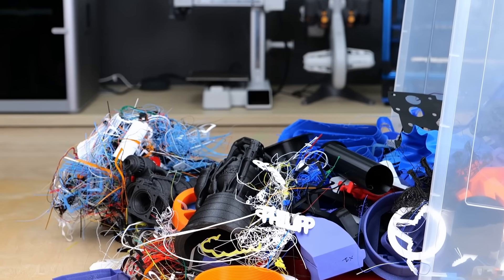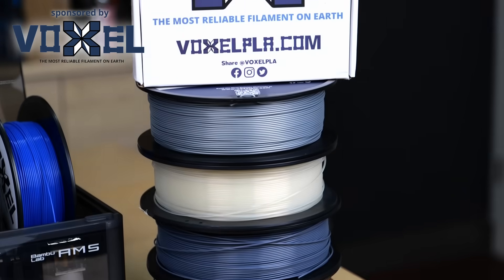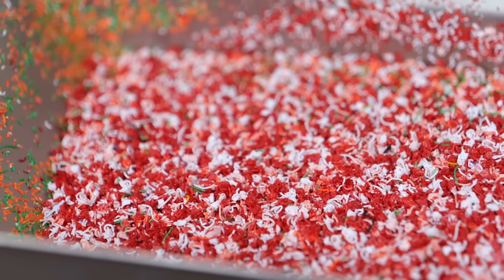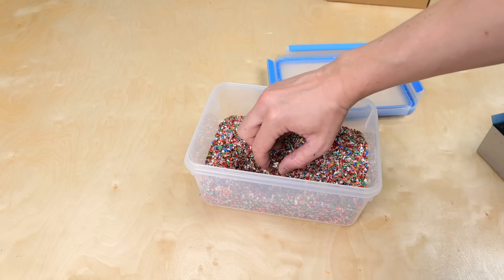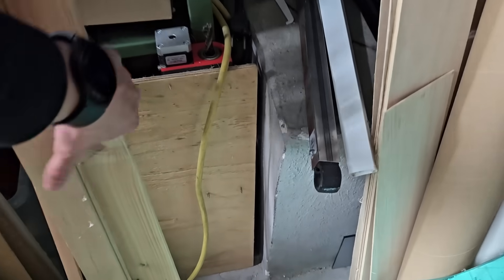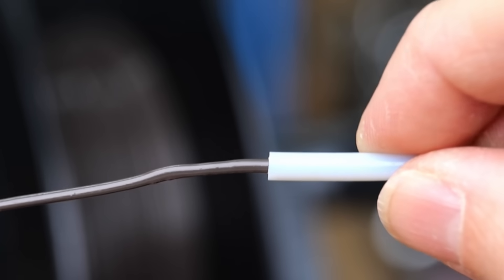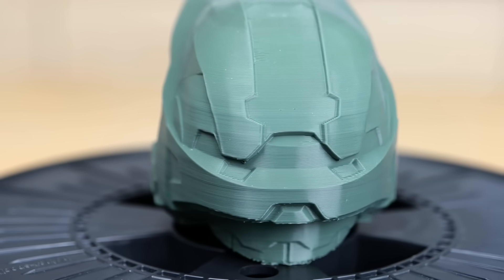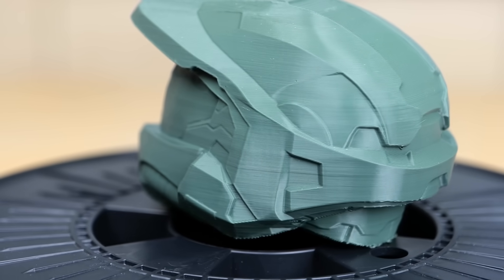Turning 3D Print Waste into New Filament!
I tried to make new filament from the multi-color purging poop of my Bambu Lab printers, and it wasn't straightforward. Let's find out more!

⚙ My gear:
🎥 CAMERAS & LENSES
30mm f2.8 macro - Great Macro Lens (80% of my videos)
10-25mm f1.7 - Awesome Lens
12-35mm f2.6 - Great Allround Lens
14-140mm f3.5-5.6 - My go-to travel Lens
25mm f1.4 - Nice prime for photography
🎙AUDIO

Chapters:
00:00 Introduction
00:47 Sponsor
01:44 3D Printing Waste
03:23 Shredding the Poop
04:34 Extrusion Batch 1
07:19 Filament Pelletizer
08:39 Extrusion Batch 2
10:41 Recycling Alternatives